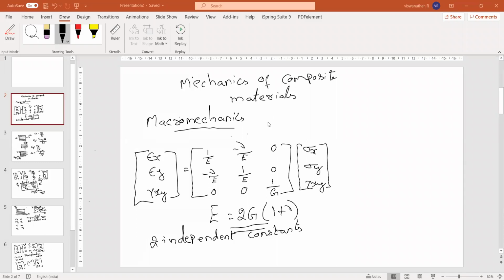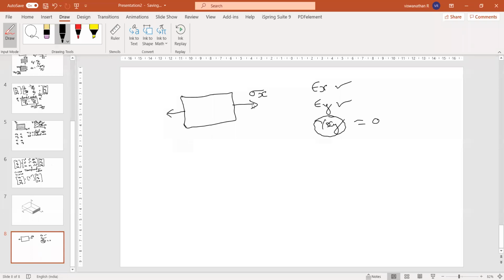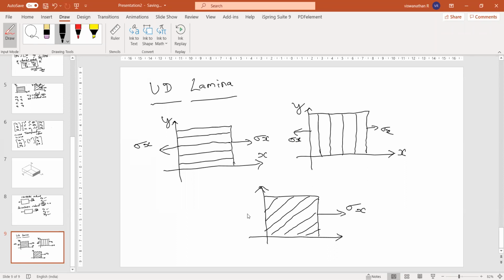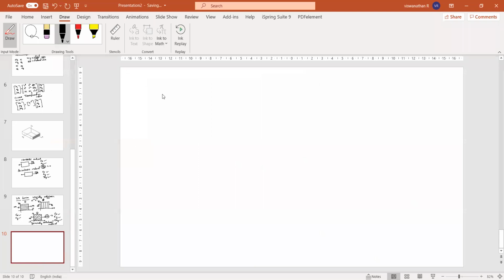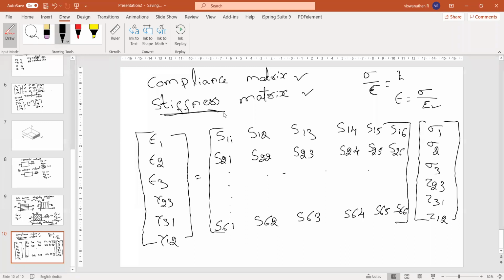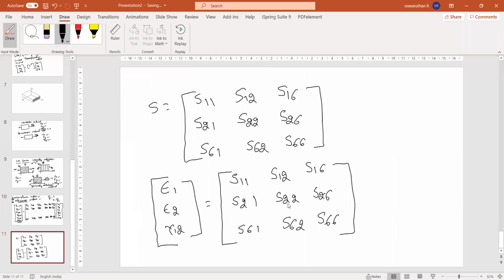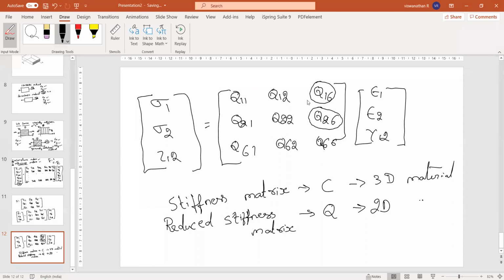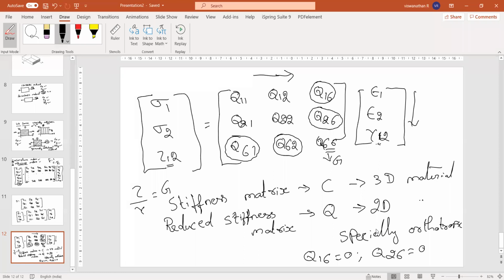27 08 2020 Macromechanics Part3